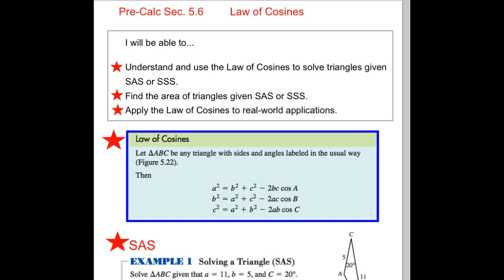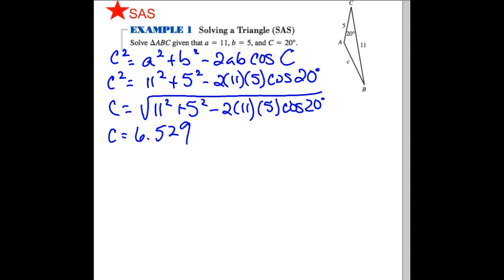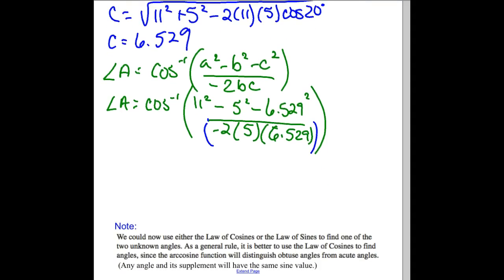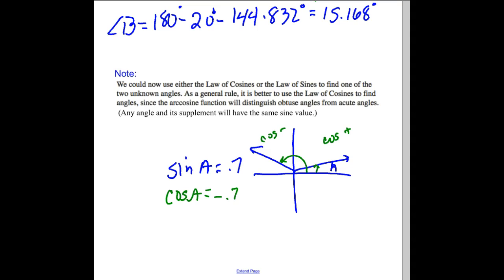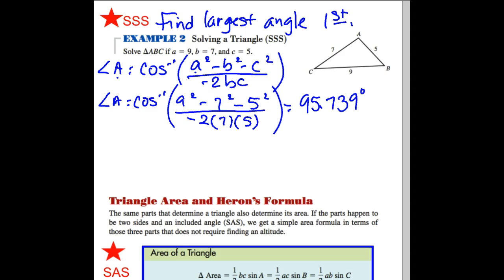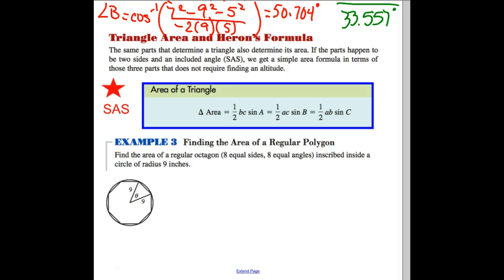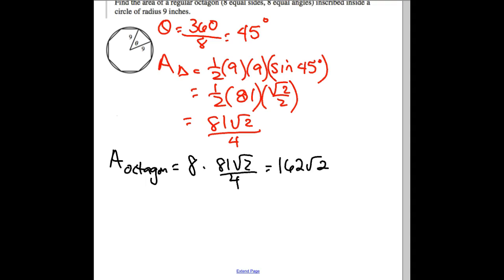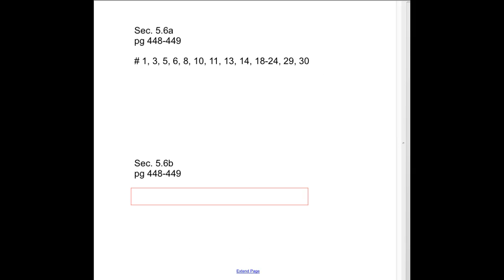Pre Calc Video Notes 5.6a